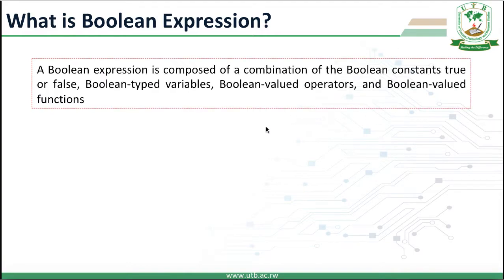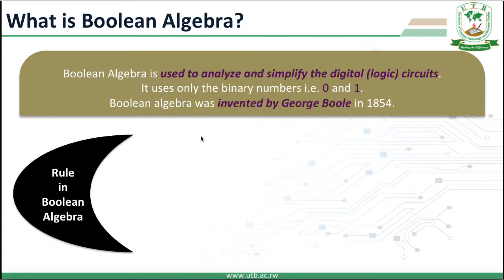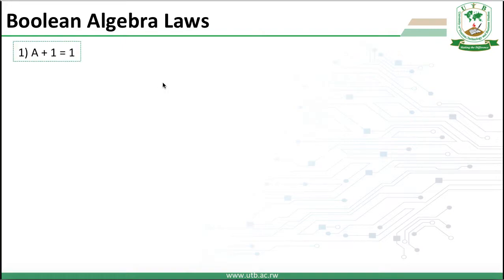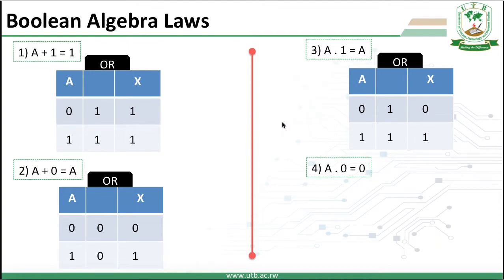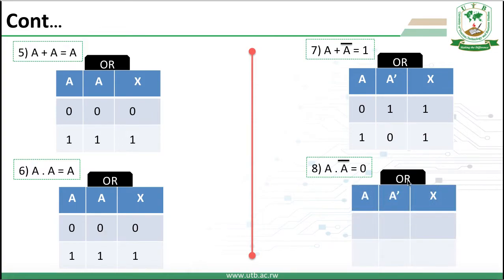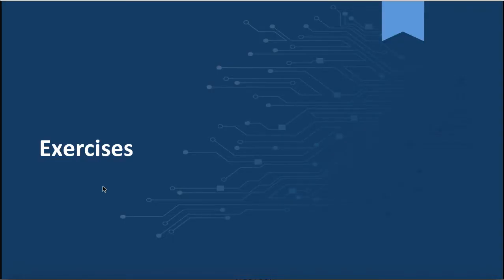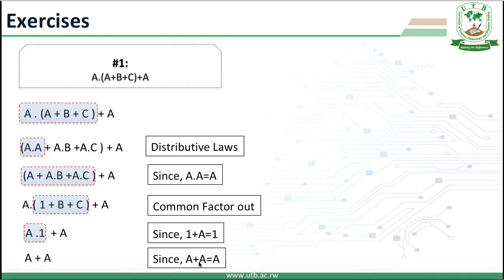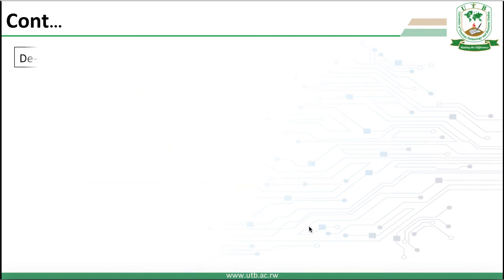Boolean Algebra | Kundan Kumar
In this video, you will learn Boolean Expression, Types of Boolean expression, Boolean algebra, Boolean algebra laws and Simplification of boolean expression or equation.